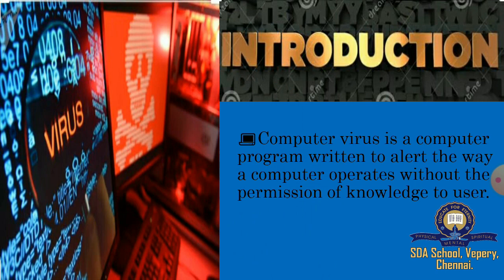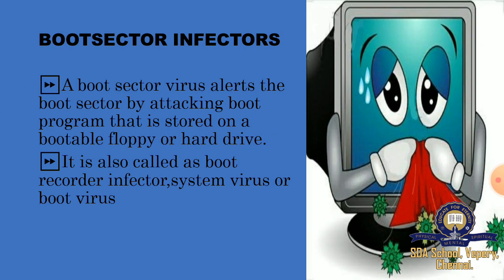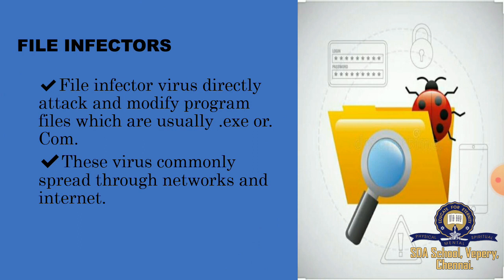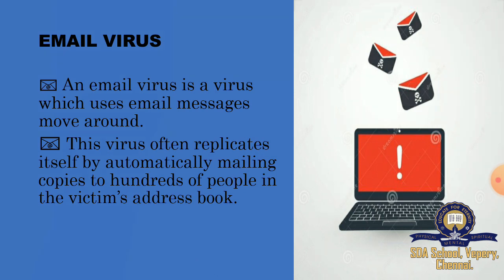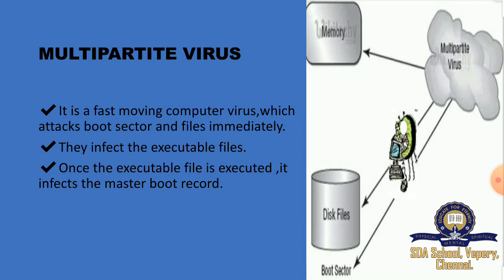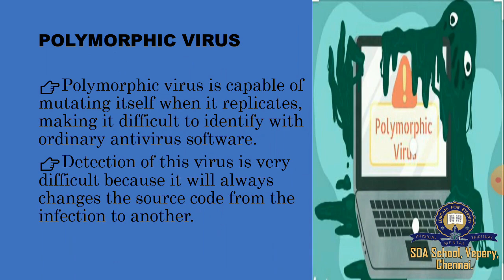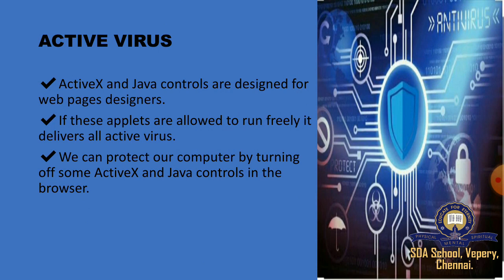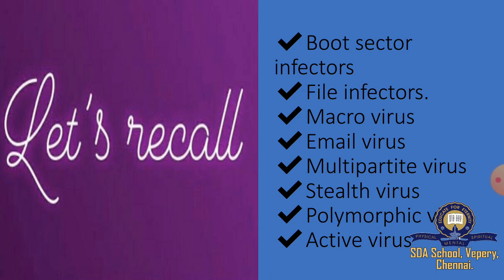Class 8/TNB/Computer Science/Ln 2/Part 1/Session 6